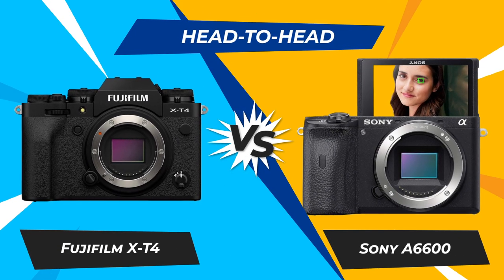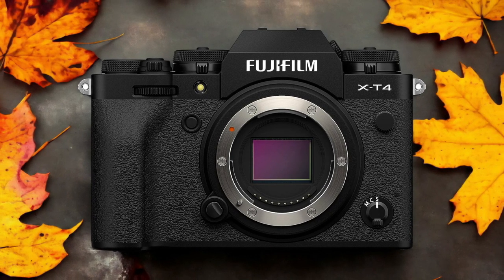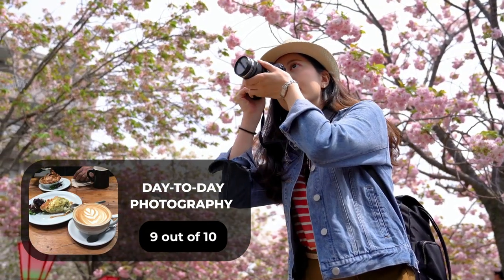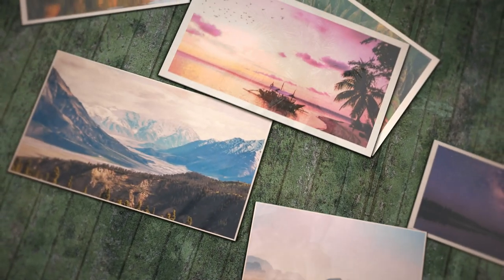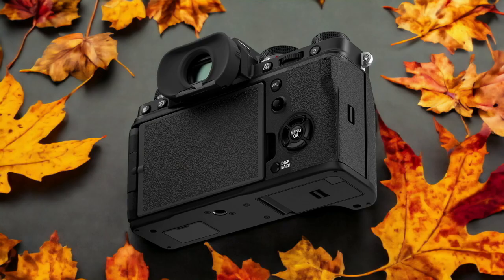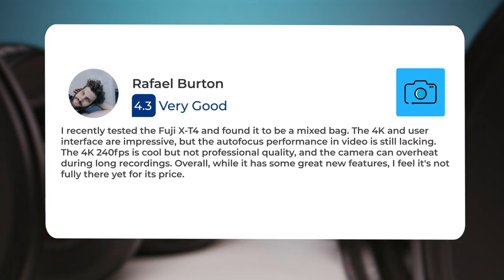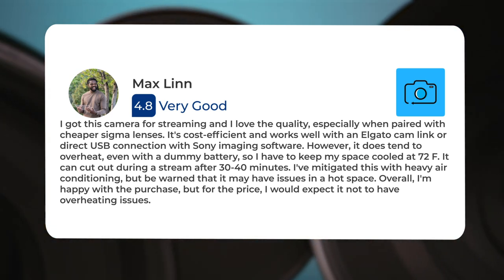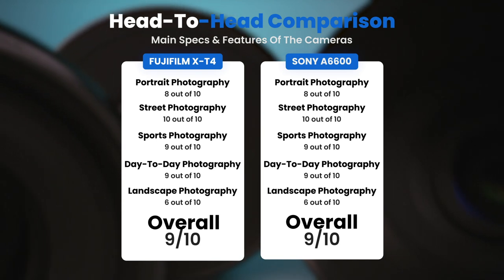Fujifilm X-T4 vs Sony A6600: Which Camera Is Better? (With Ratings & Sample Footage)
► Links to the latest prices of Fujifilm X-T4 and Sony A6600:
► Fujifilm X-T4
► Sony A6600

 In this video, we did a head-to-head comparison of two popular cameras, the Fujifilm X-T4 and the Sony A6600. We checked how they perform in street photography, portrait photography, landscape photography, day to day photography and sports photography. We also curated user reviews that already used the cameras from forums and compiled them.